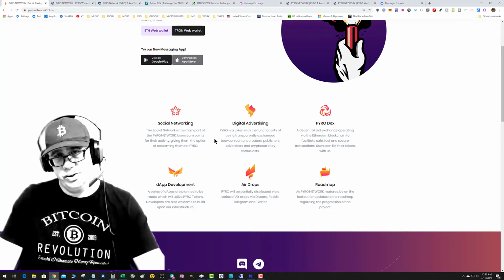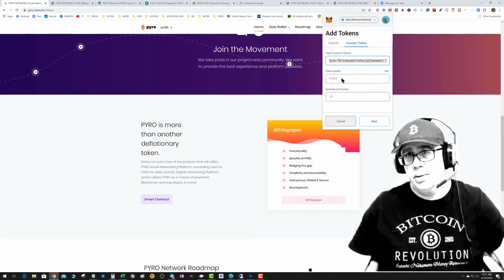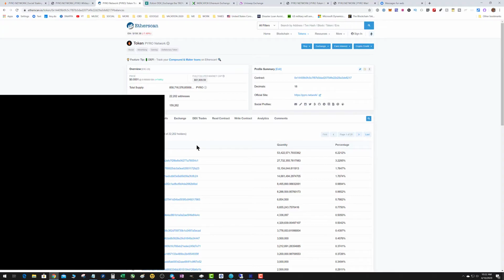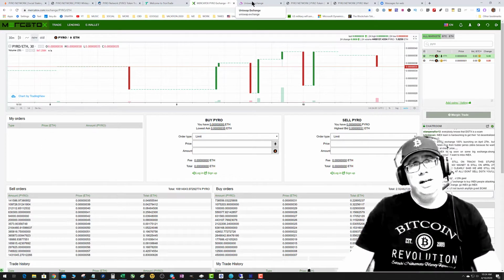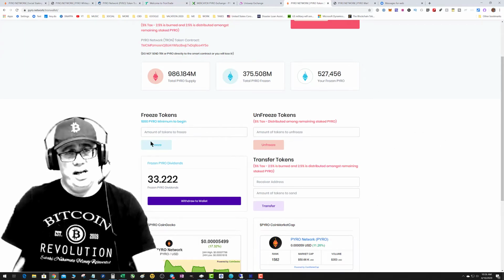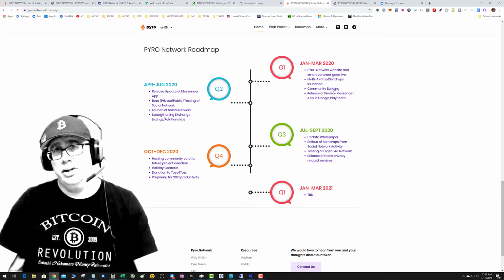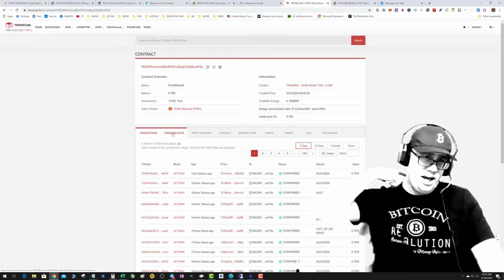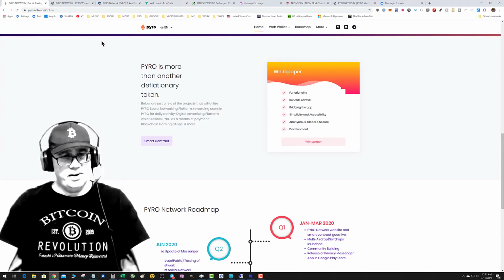Review of PYRO Deflationary Token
In today's video I will talk about the new PYRO deflationary token covering what it is, supply, and current DAPPS.  As always DYOR, NFA.  Note this is not an endorsement to purchase a token and is intended for education purposes only.

Eth Contract:  0x14409b0fc5c7f87b5dad20754fe22d29a3de8217
TRX Contract:   TMCMPzmosnQ8UAYW1zcBwjLTxDq8ce4Y5e